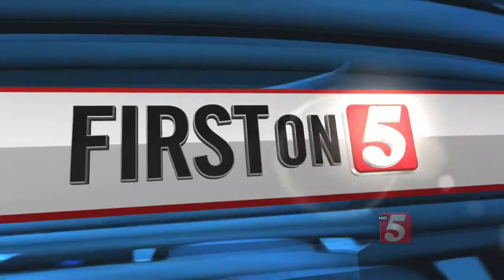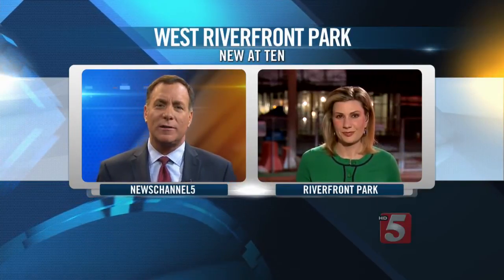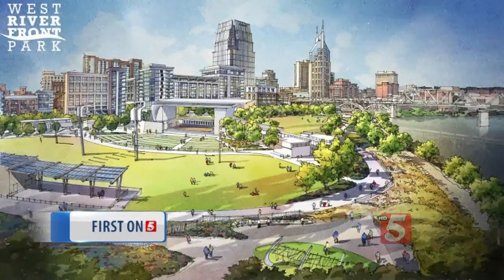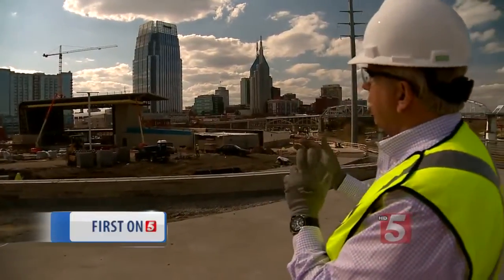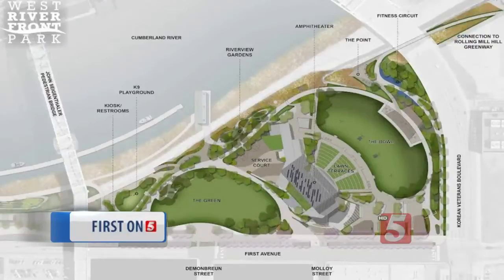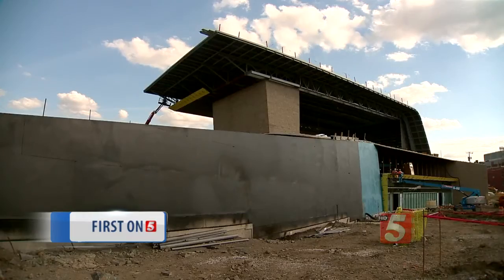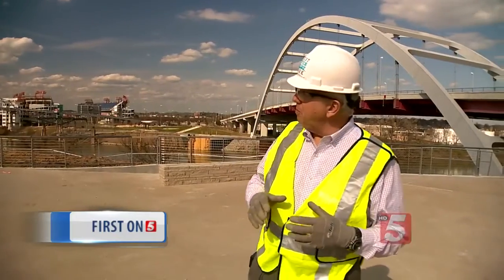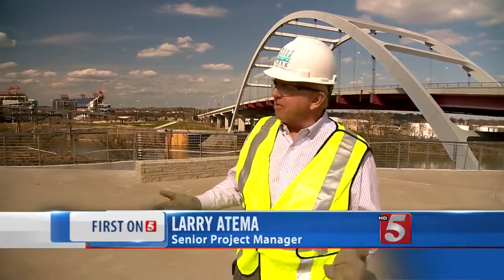Riverfront Park In Downtown Nashville Taking Shape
A massive new development is taking shape along the Cumberland River in downtown Nashville.